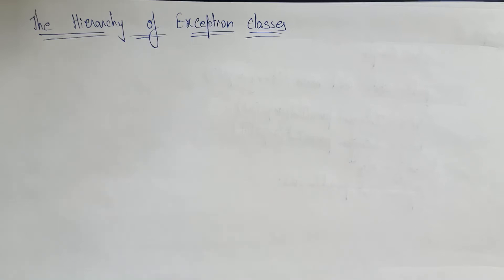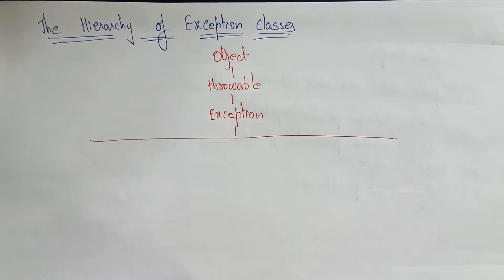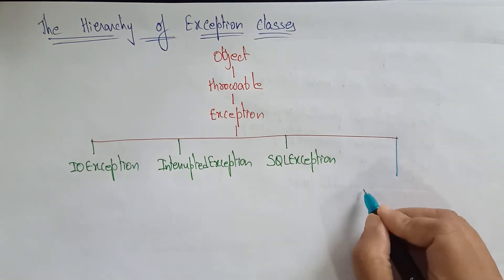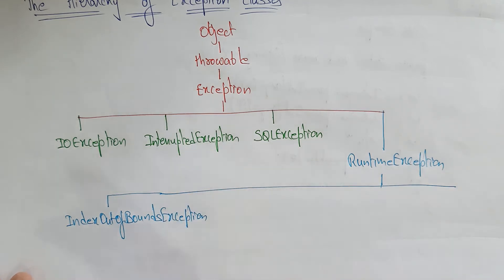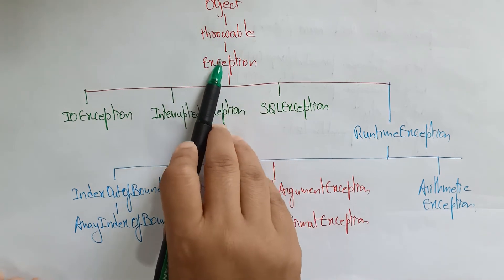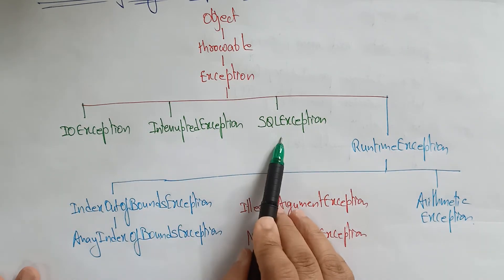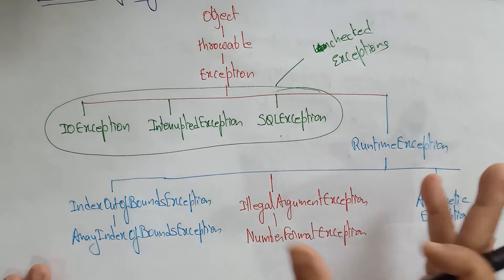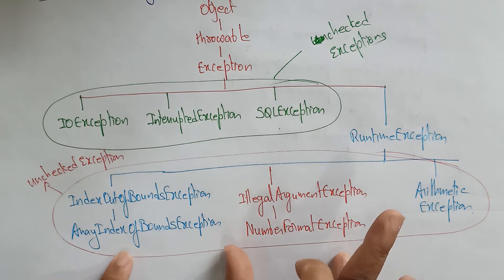Hierarchy of Exception Classes in Java| lec 69 | Java Tutorial| BhanuPriya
The above video explains about Hierarchy of Exception Classes in Java,
IOException, InterruptException, RuntimeException, IndexOutOfBound Exception,ArithmeticException, NumberFormatException,